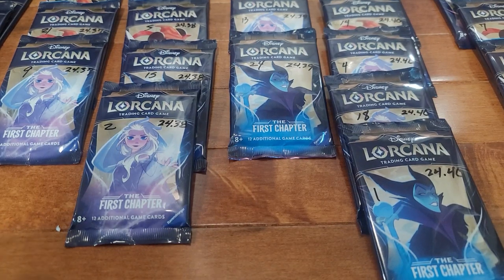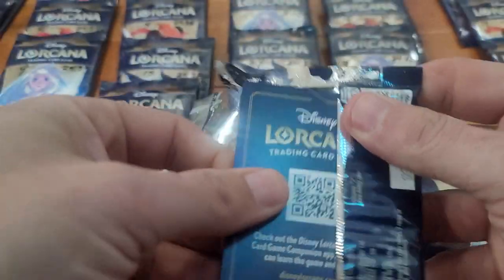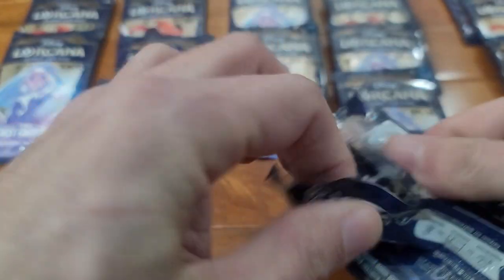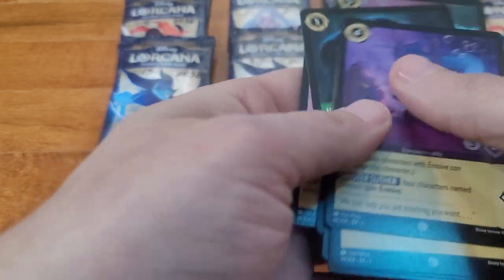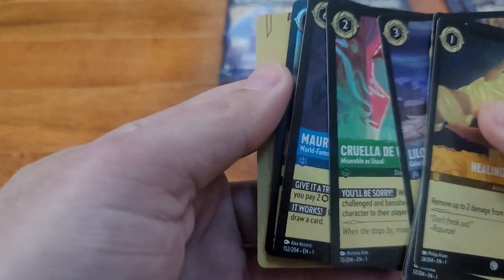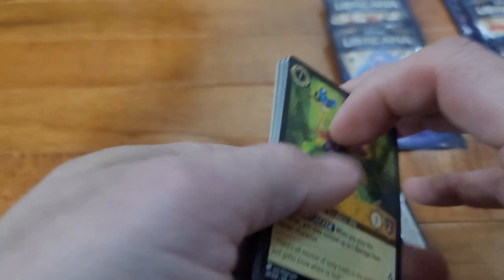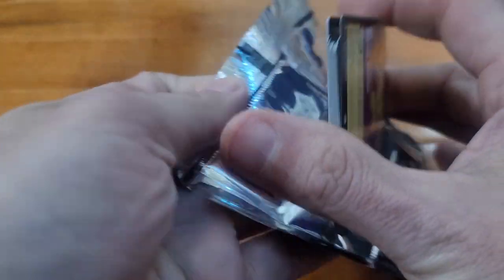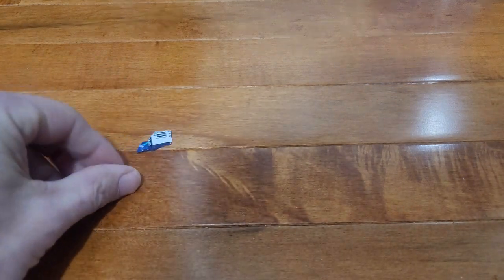Lorcana, chasing that shiny goodness!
Just doing more research on card weight.